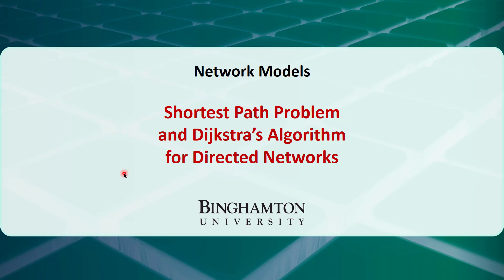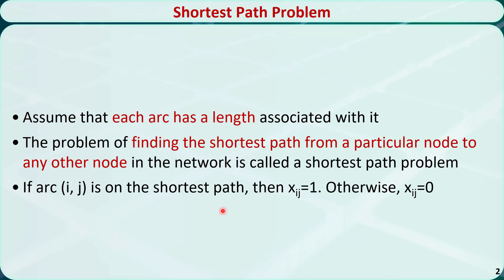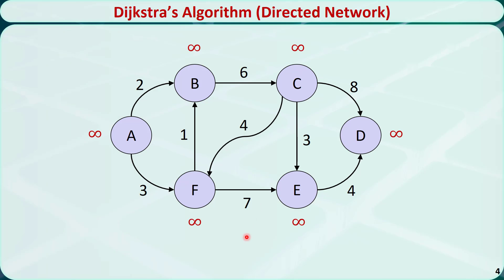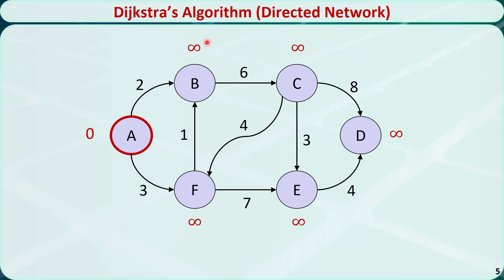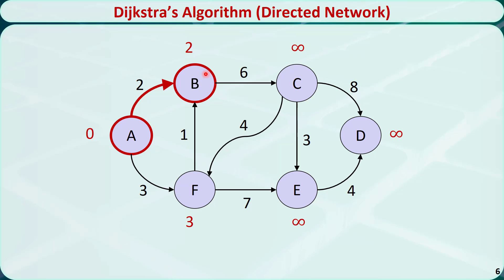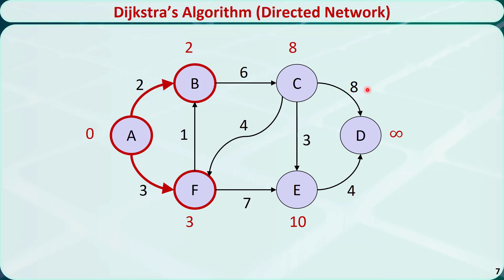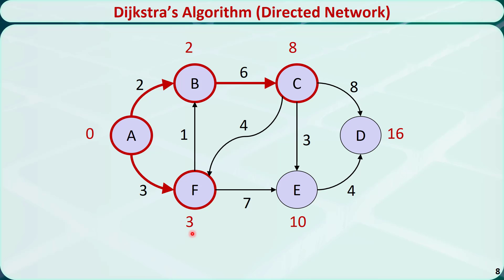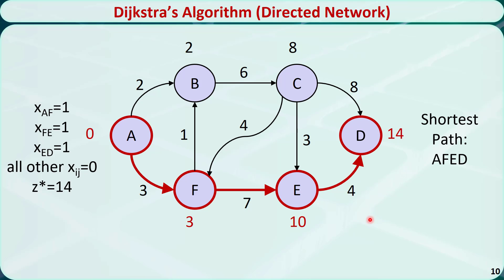Operations Research 08C: Shortest Path & Dijkstra’s Algorithm - Directed Networks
In this video, I'll talk about how to solve the shortest path problem using Dijkstra's algorithm for directed networks.